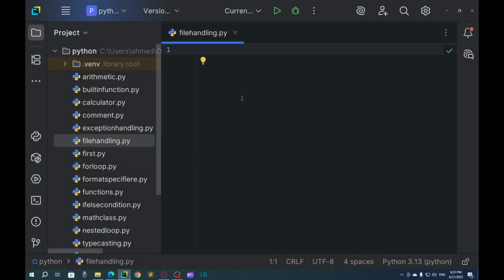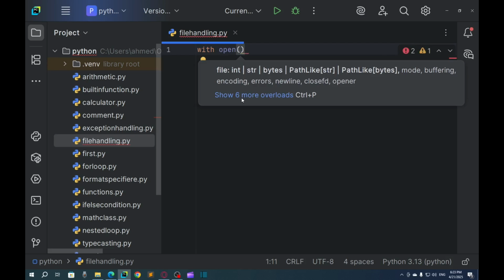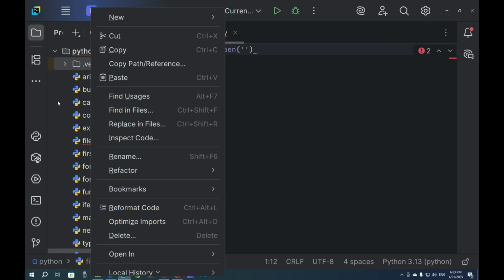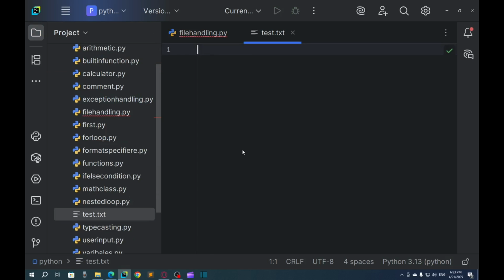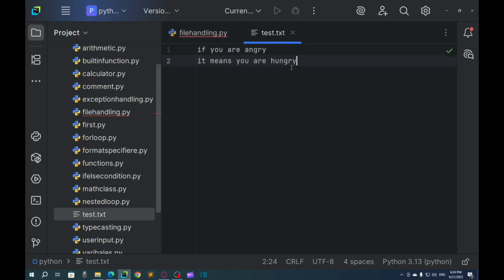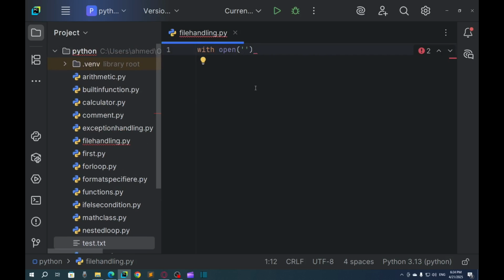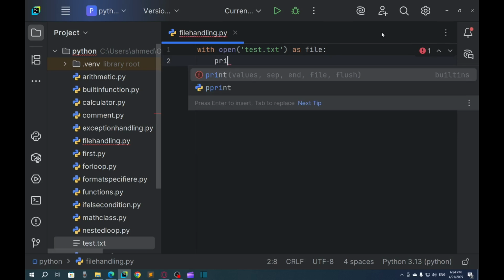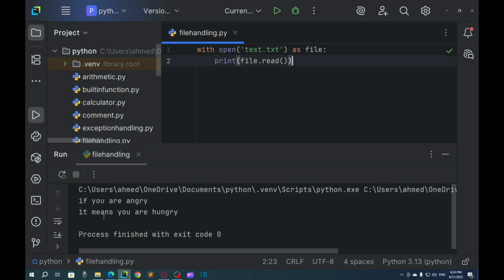✅ Python File Handling Explained - Open/Read/Write Files (2025 Guide)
📂 **Python File Handling Tutorial:** Learn to work with files in Python like a professional developer! Perfect for data processing, logging, and configuration files.

💡 **Challenge:** Create a program that counts words in a text file!